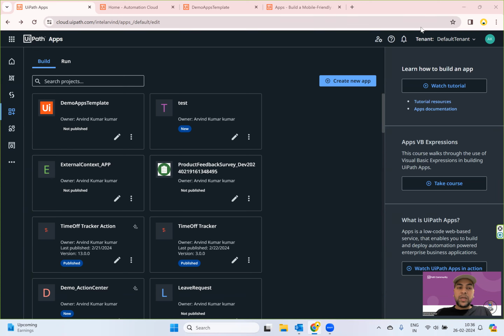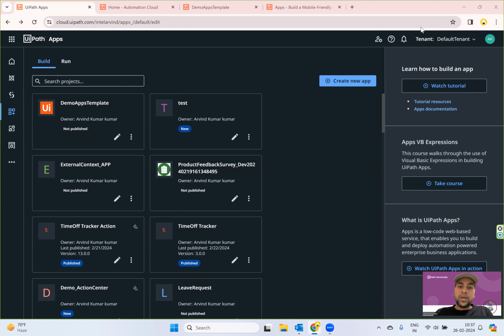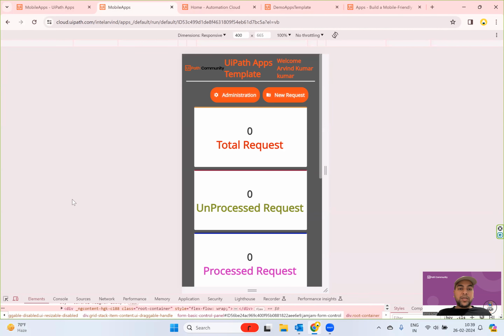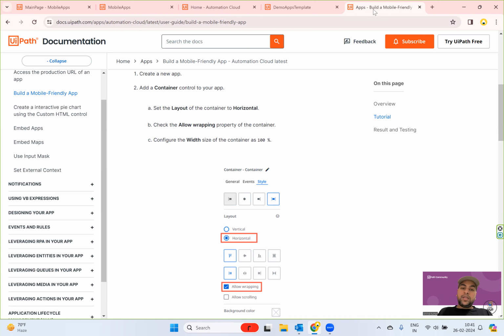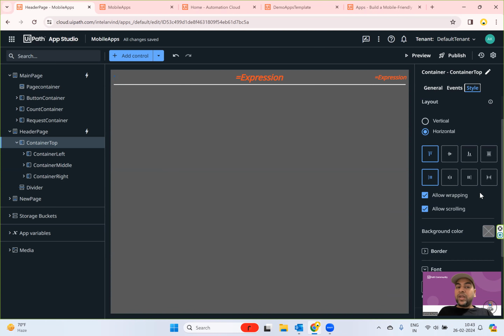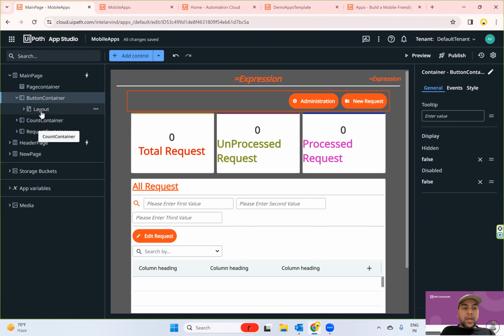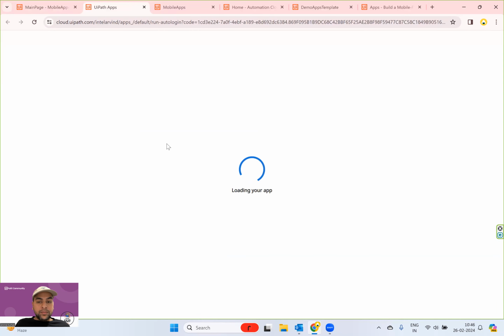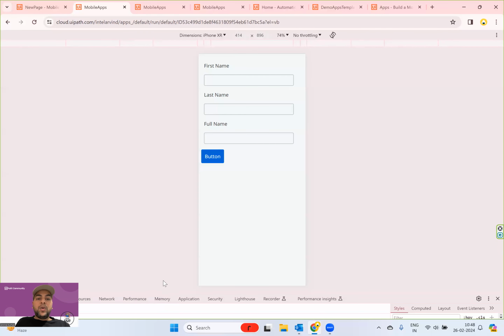Creating a Mobile-Friendly App with UiPath Apps: A Step-by-Step Guide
Discover the essentials of creating mobile-friendly apps with UiPath Apps. Gain insights into fundamental configurations and techniques for ensuring seamless adaptability across various devices, including mobile phones, tablets, and computers, regardless of screen size.